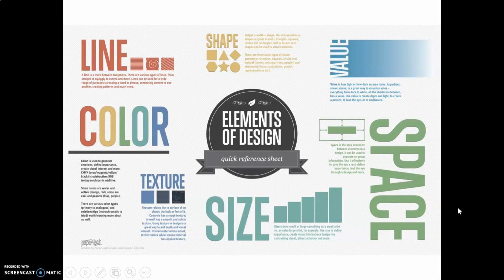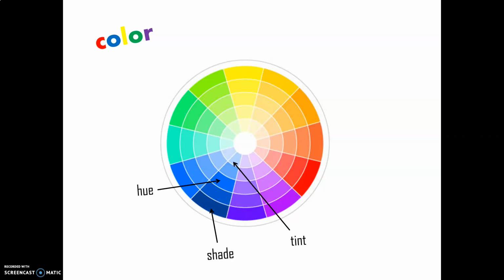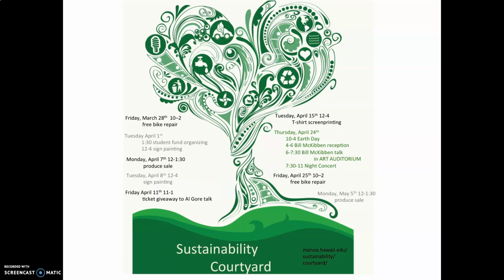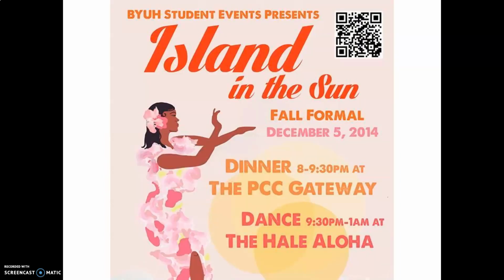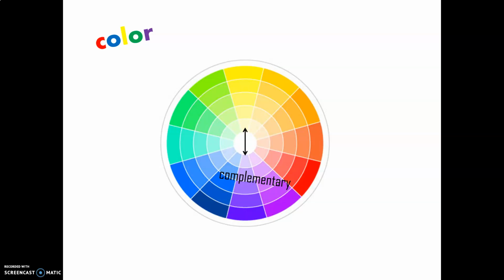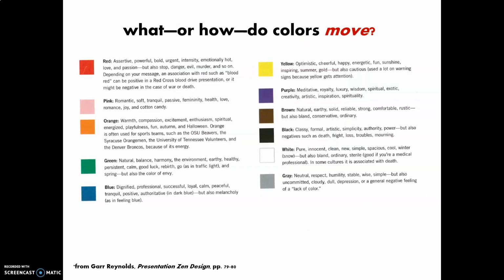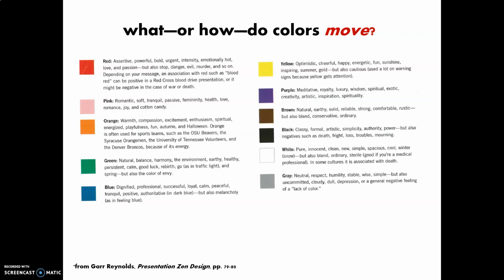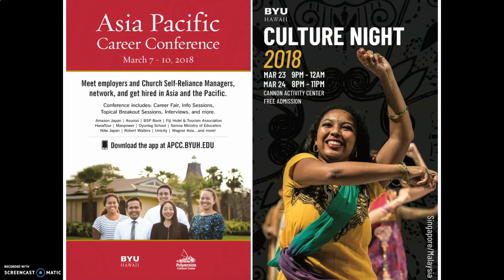Design Principles pt. 2